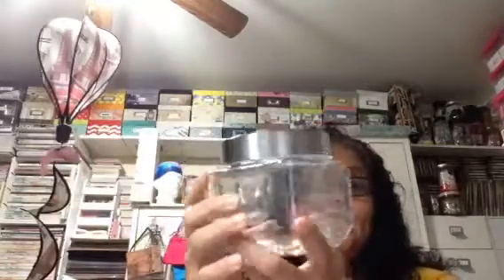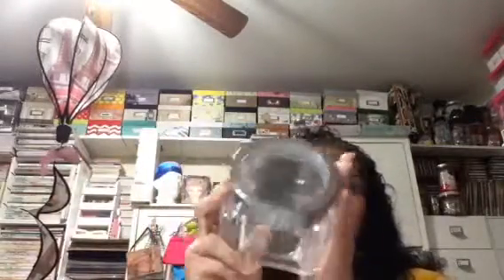Dollar zone part 3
Tfw crafty hugs 🤗
Have a safe and happy weekend